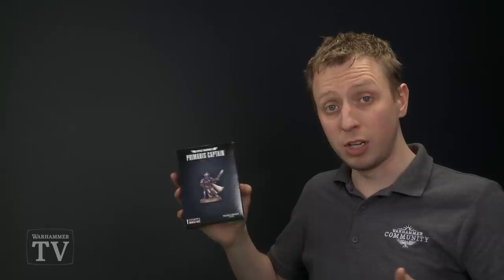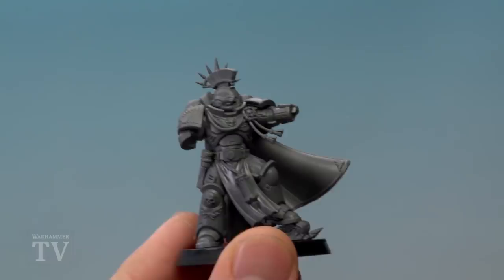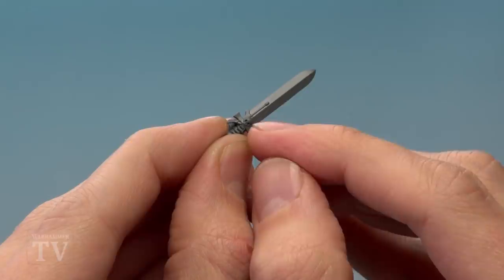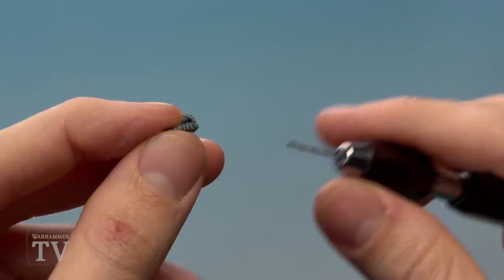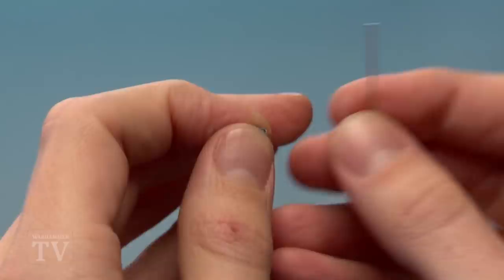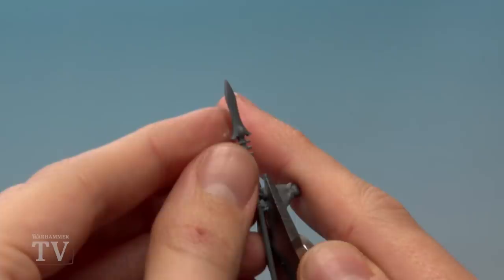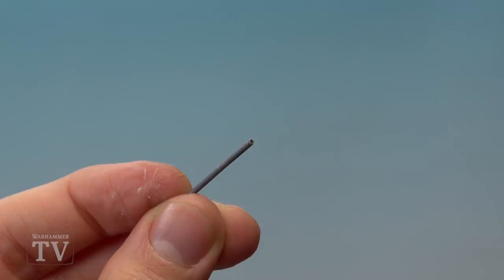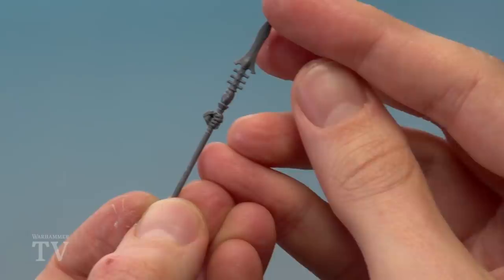How to Build: Emperor's Spears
With the Limited Edition of Aaron Dembski-Bowden's 'Spear of the Emperor' available to pre-order, we thought this was the perfect opportunity to take a look at building Emperor's Spears Space Marines!

Head to the official Warhammer 40,000 website now to learn more about the Adeptus Astartes, guardians of humanity, and their place in the grim darkness of the 41st Millennium